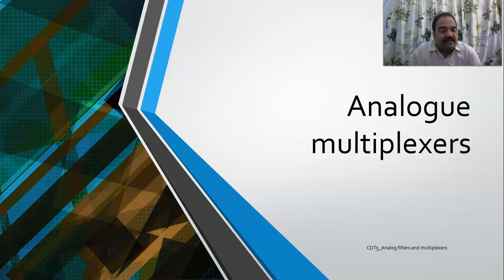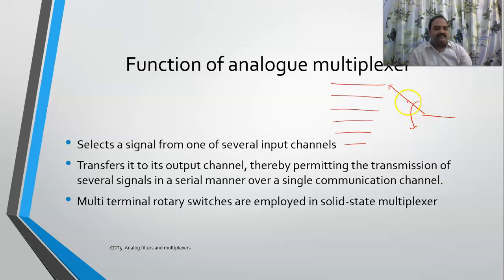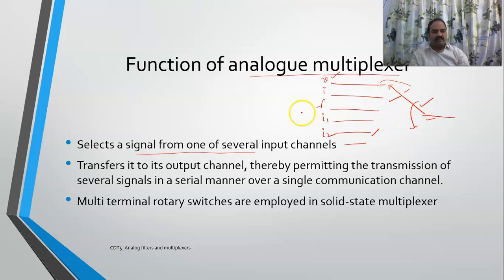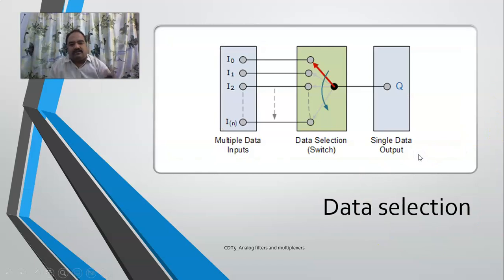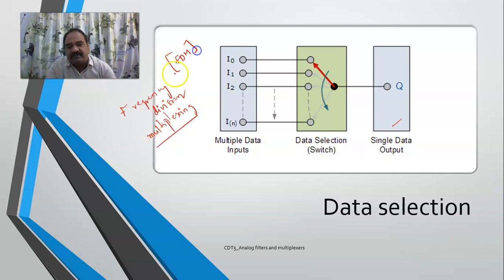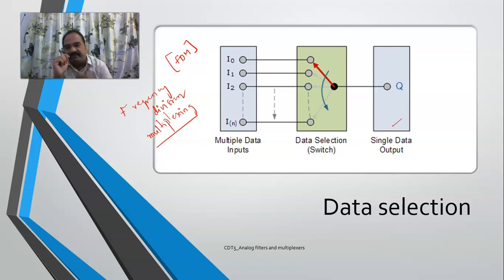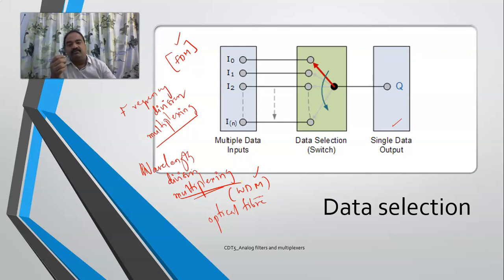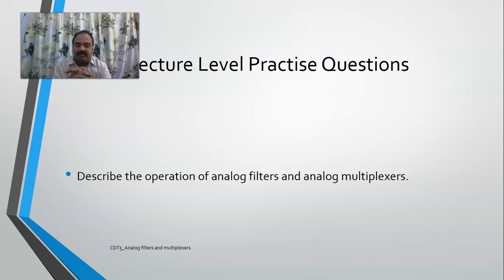CDT5.2_Analog multiplexers